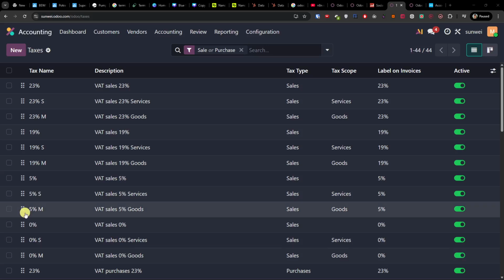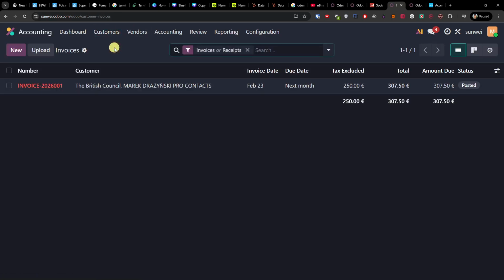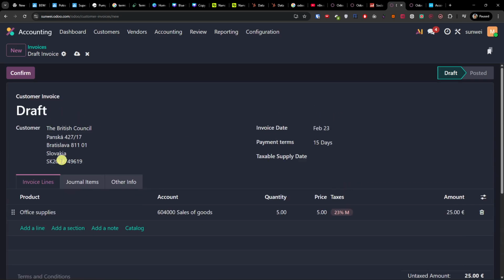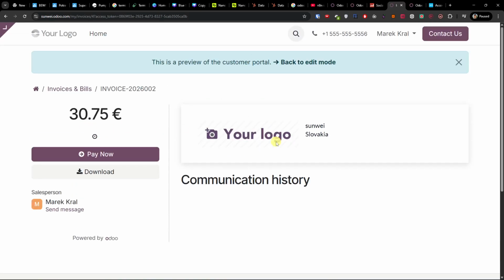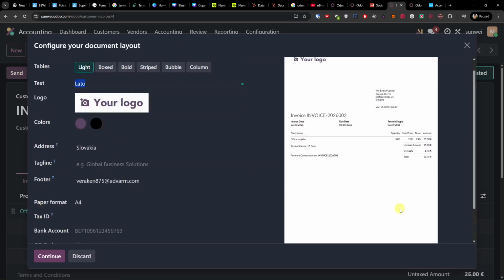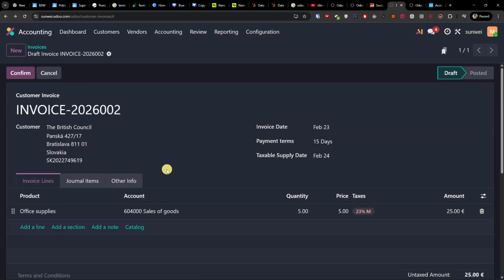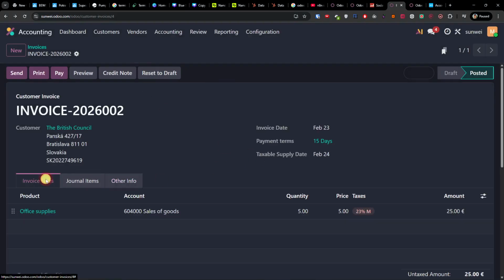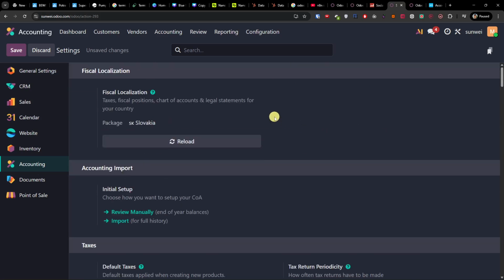How To Create Invoices In Odoo 19 - Step by Step (2026)